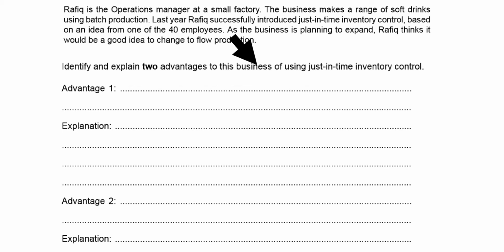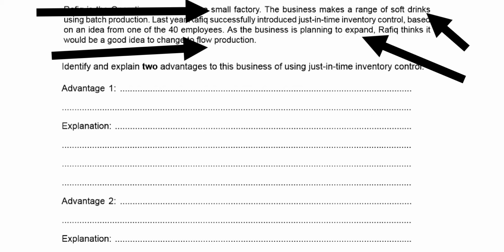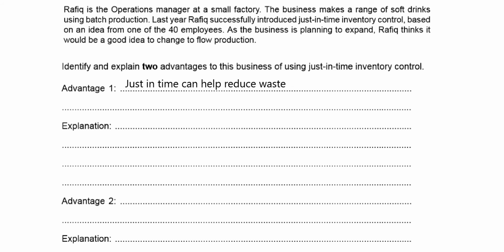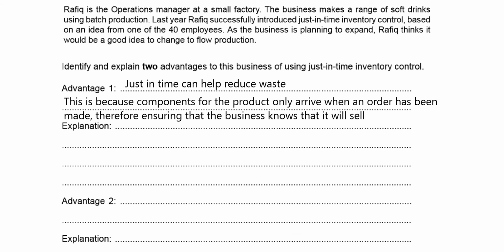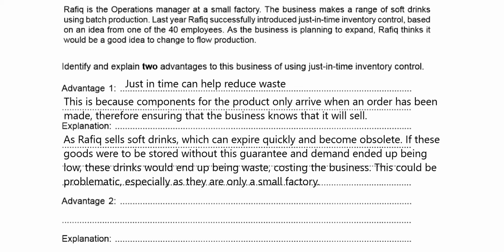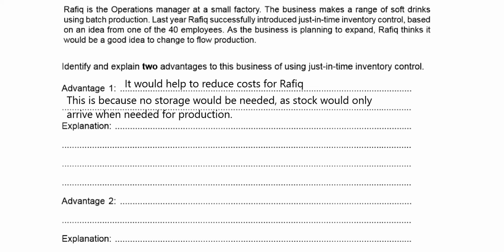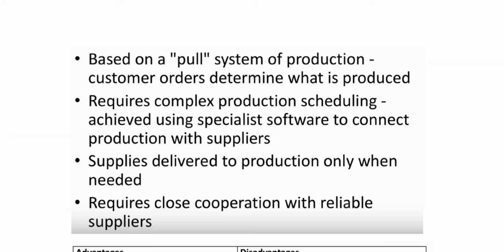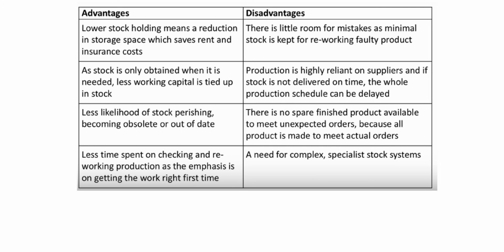Cambridge IGCSE Business JIT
Just in Time stock control